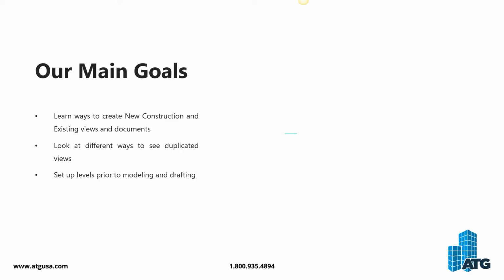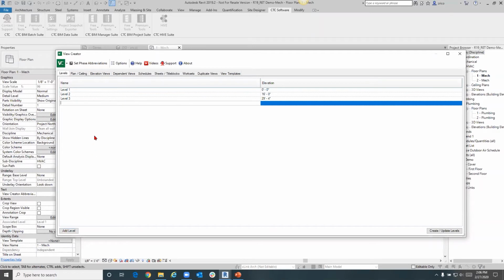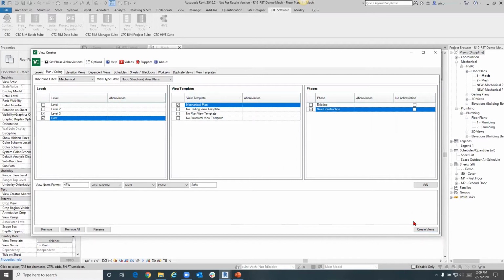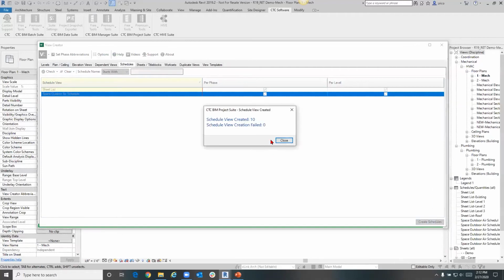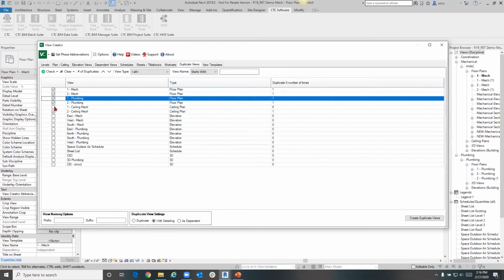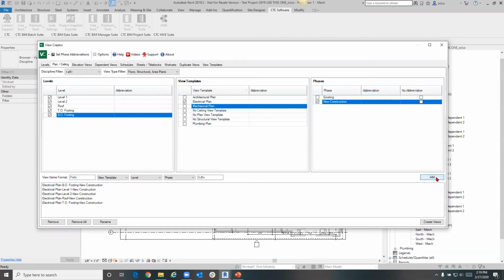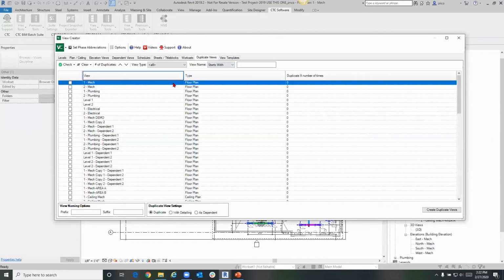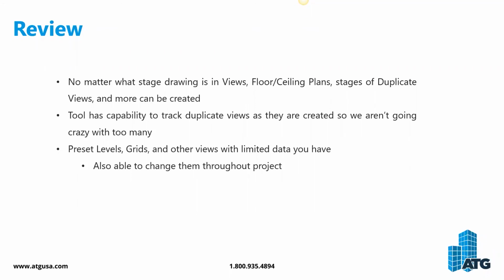View Creator At The Start | Webinar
Falling within the BIM Project Suite from CTC Software, View Creator allows the user to save time creating views, duplicating views across phases, copying schedules by phase and level, along with setting and updating templates that are used. Additionally, you can ensure consistent view template usage. This tool, from CTC Software, can make mulitple views in levels to plan views to even templates. This Revit add-in enables users to quickly and consistently create views in their projects. Create Plan and RCP views by selecting combinations of levels, view templates and phases.

Learning Objectives:
Learn ways to create new construction and existing views and documents
Look at different ways to see duplicated views
Set up levels prior to modeling and drafting

We're celebrating 10 years of Midwest University this year! Register now at midwest-u.com and join us March 18-19, 2020. See you there!

Webinar from Feb. 27, 2020, hosted by MEP Technical Specialist Zachery Rico.